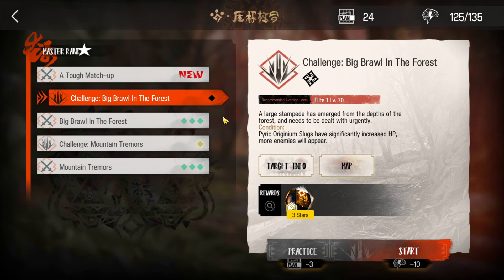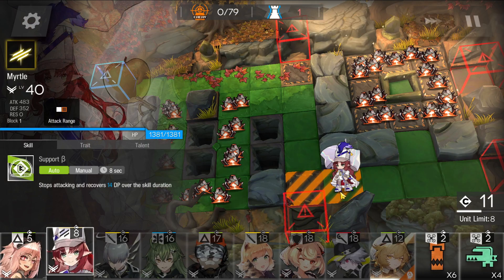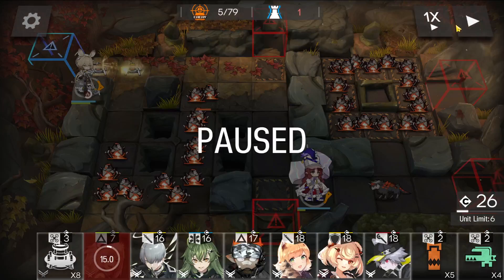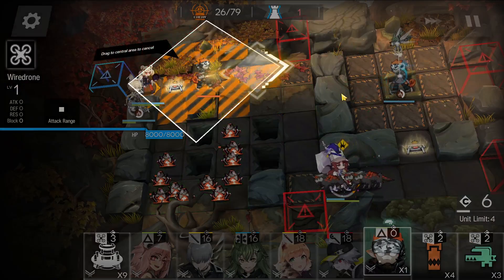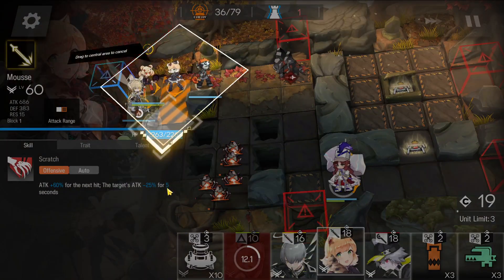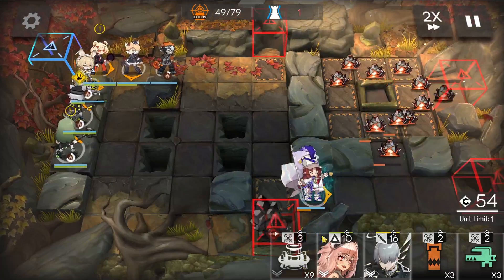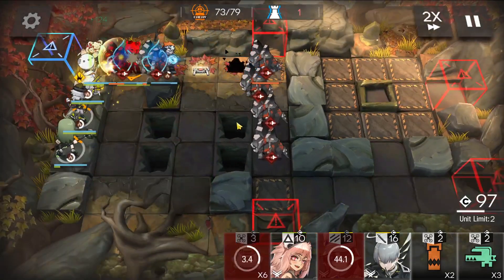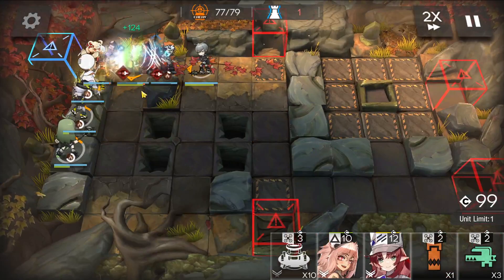CF-EX-2 CM Arknights Low Rarity + Dorothy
All operators are 4* EXCEPT for Dorothy. Dorothy, Myrtle, and Click are M3. If my voice sounds different it's because I'm sick right now.